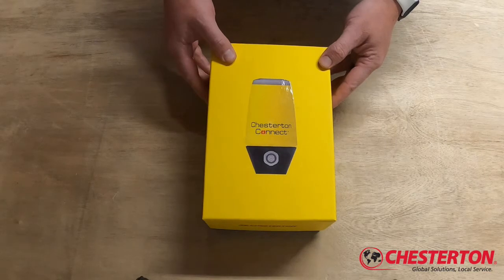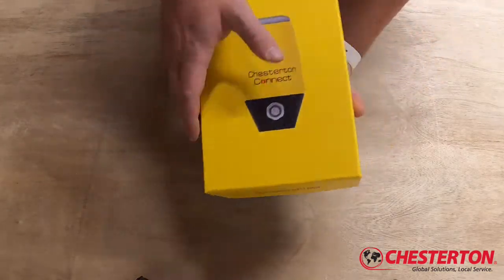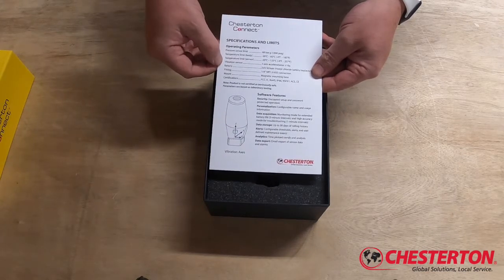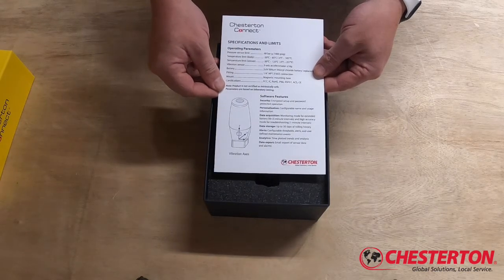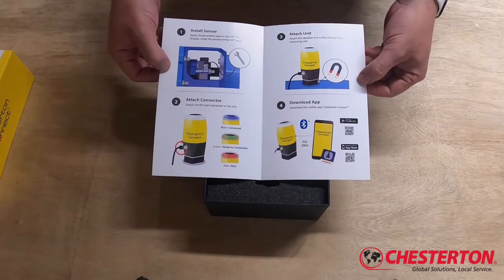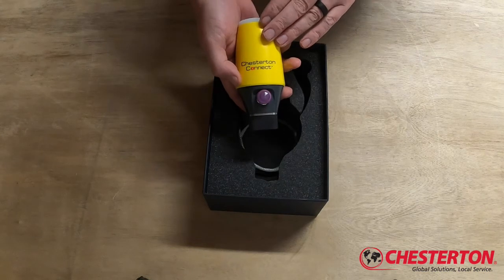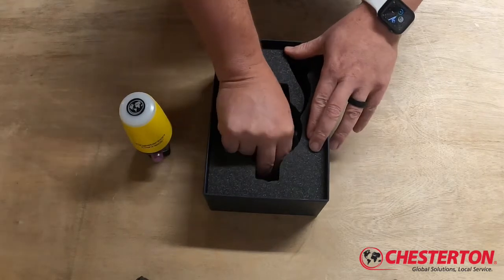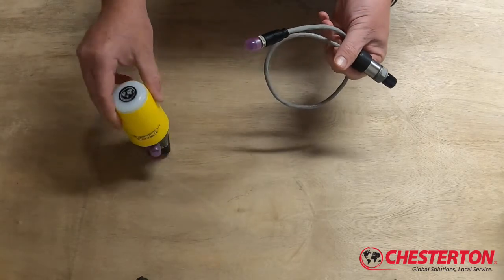Chesterton Connect Sensor - Installation Steps Video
Chesterton Connect™ sensor and app delivers simplified equipment and process monitoring for pumps and rotating equipment. 24/7 monitoring with pre-set alerts. Now available with powerful Cloud-based analytic capabilities and a dashboard that lets you monitor conditions from wherever you are.